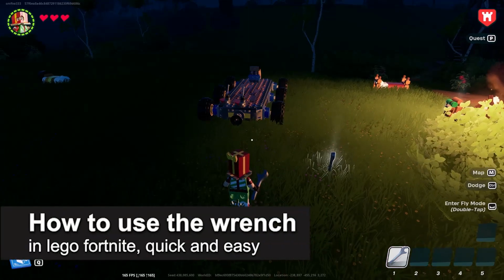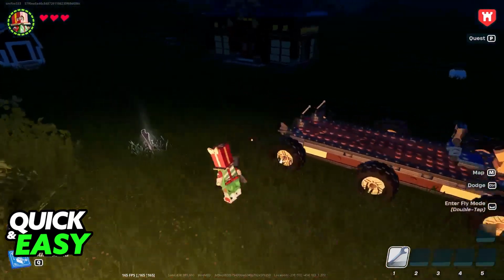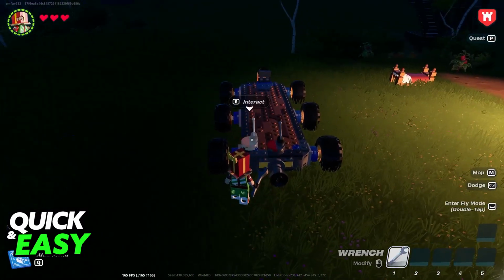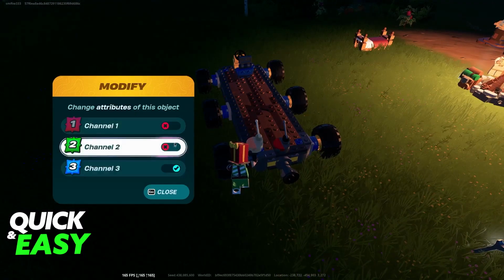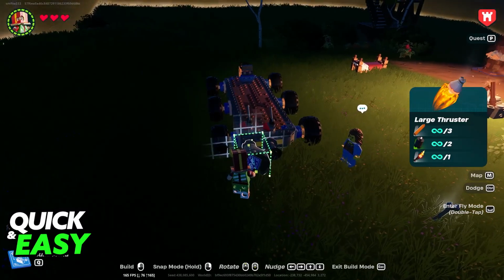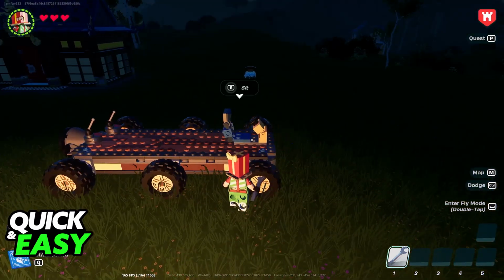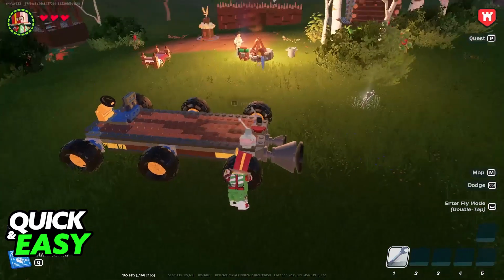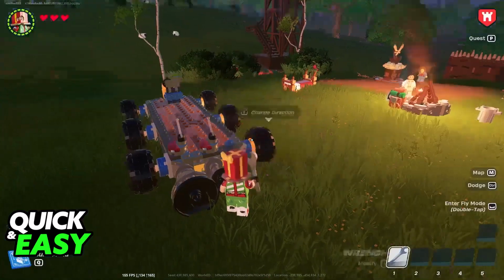How To Use The Wrench in Lego Fortnite (2025) - Step by Step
I will solve your doubts about how to use the wrench in lego fortnite, and whether or not it is possible to do this.

I hope I have helped you with the video!